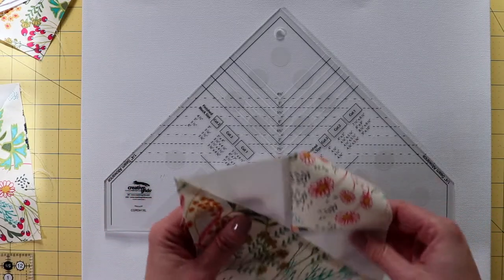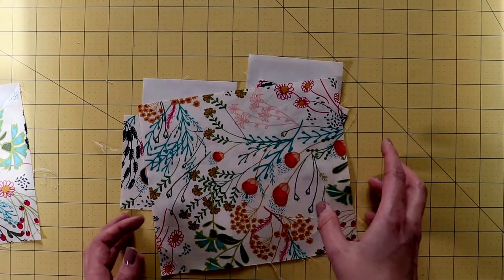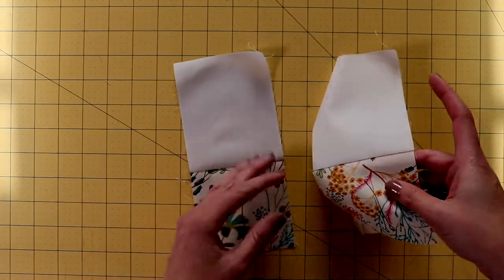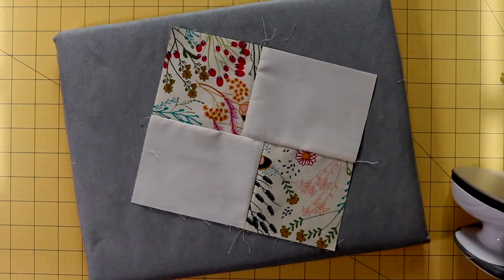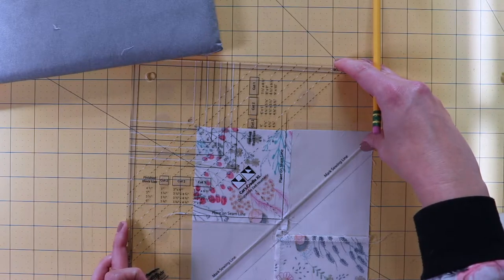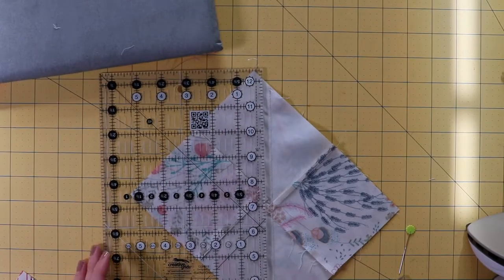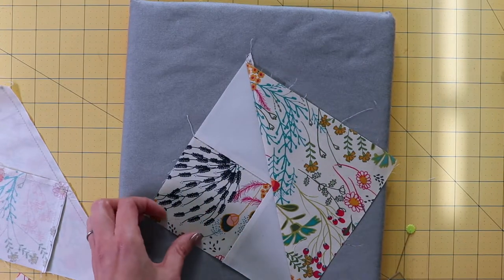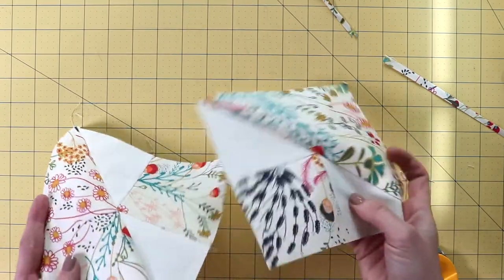How to use the Creative Grids Cat's Cradle XL Ruler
This short video demonstrates how to use the Creative Grids Cat's Cradle XL ruler to make two cat's cradle quilt squares.
The Creative Grids Cat's Cradle XL ruler can be found
The fabric used was: Art Gallery Fabrics - Indie Folk - Meadow Vivid - which can be found
and Art Gallery Fabrics - Creme de la Cream which can be found